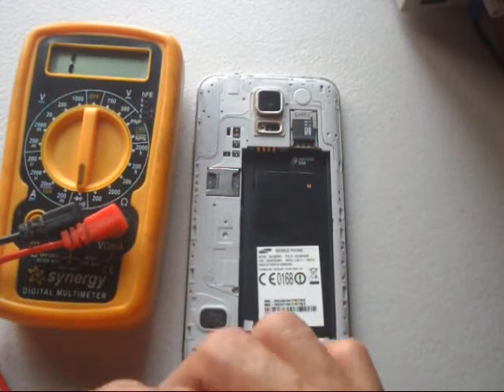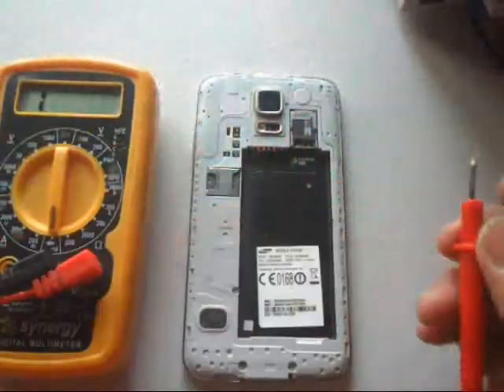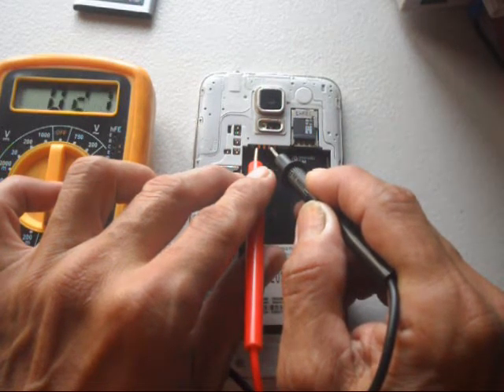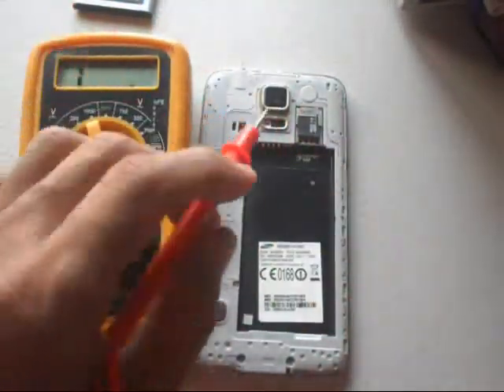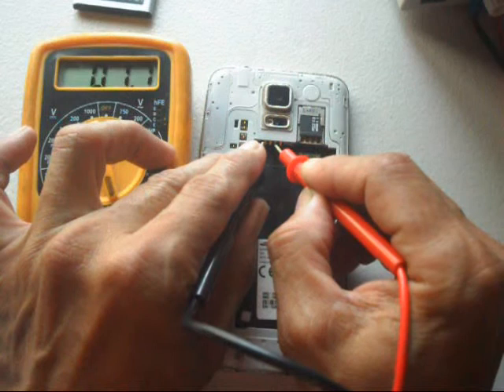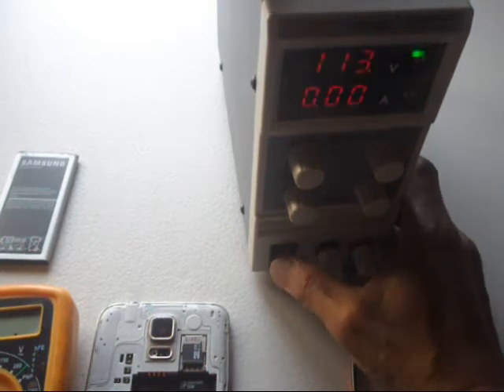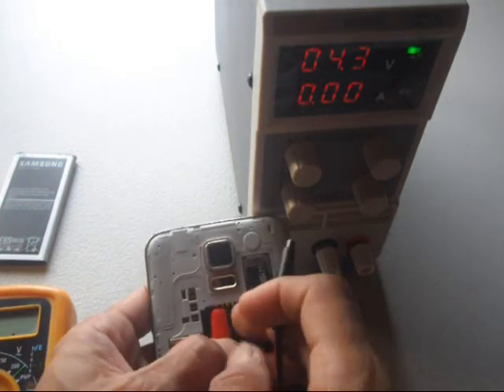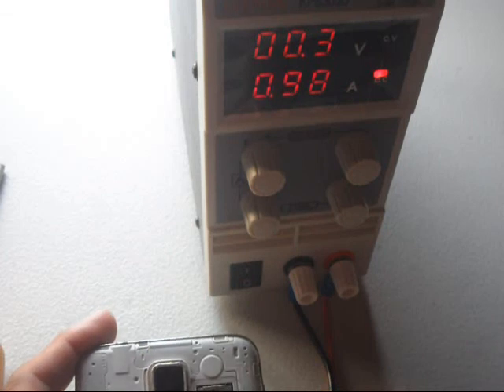HOW TO CHECK A SHORT ON MOBILE PHONE 2 WAYS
How to check a SHORT ON A MOBILE PHONE USING A MULTI TESTER IN DIODE MODE, OHMS RESISTANCE AND POWER SUPPLY